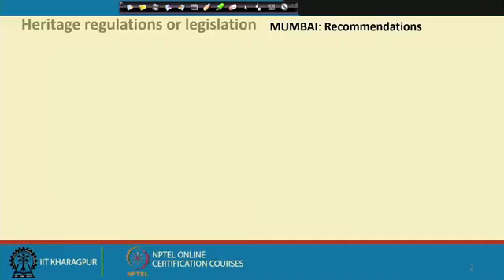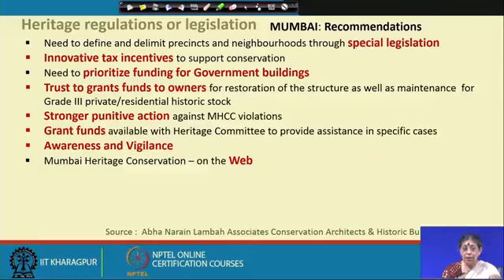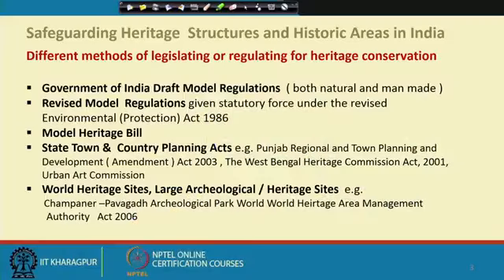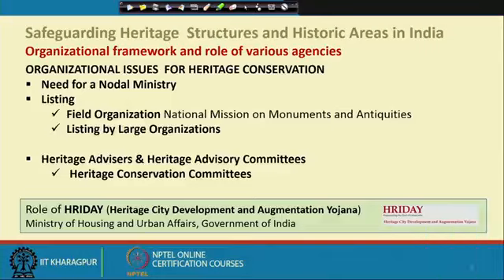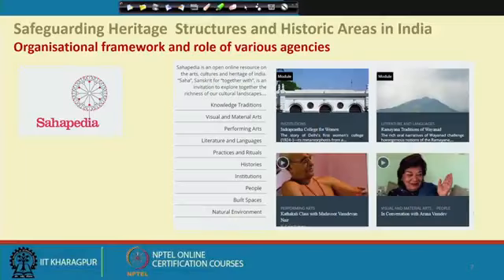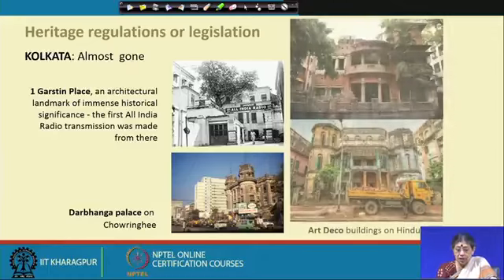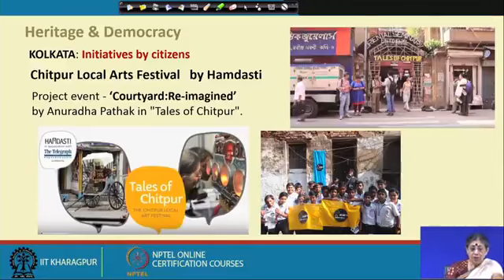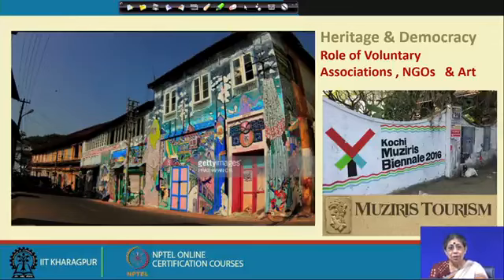Lecture 42 : Heritage Regulations & Role of Voluntary Organisations